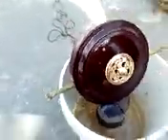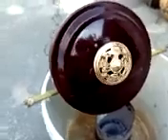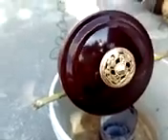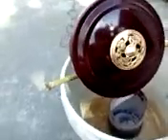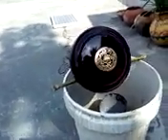dc fan ceiling 1-2 amp runs directly with solar panel of 18 w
most efficient dc moter used that consumes 1 amp current and runs directly with 18 w solar panel